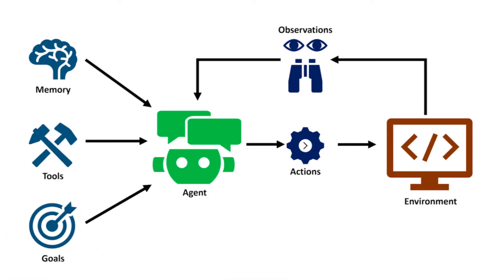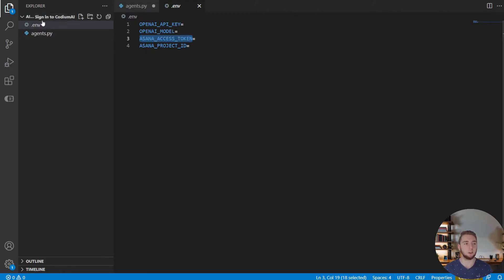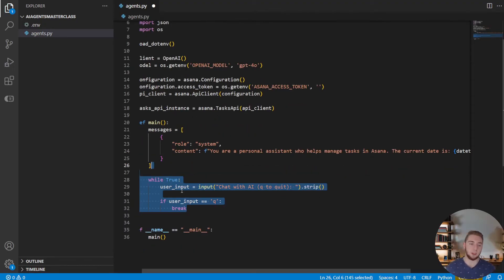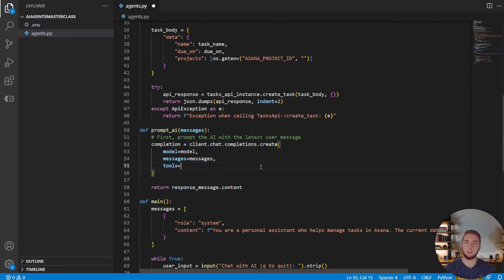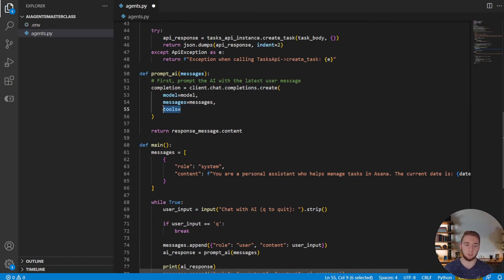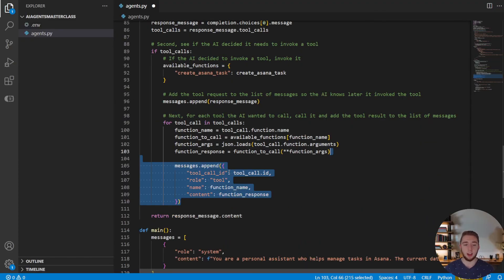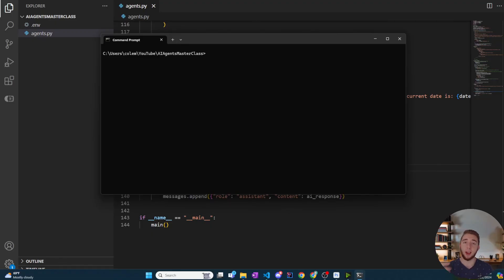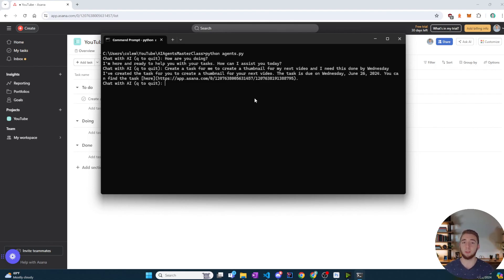Developers, THIS is How you Stay Relevant with AI - AI Agents Masterclass #1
Artificial Intelligence is the #1 thing for all developers to spend their time on now. The problem is, most developers aren't focusing on AI agents, which is the real way to unleash the full power of AI.

This is why I'm creating this AI Agents Masterclass - so I can show YOU how to use AI agents to transform businesses and create incredibly powerful software like I've already done many times!

Join me as I push the limits of what is possible with AI. I'll be uploading videos twice a week - Sundays and Wednesdays at 7:00 PM CDT!